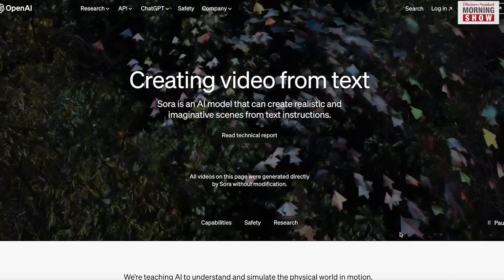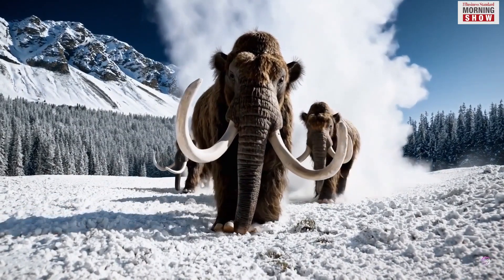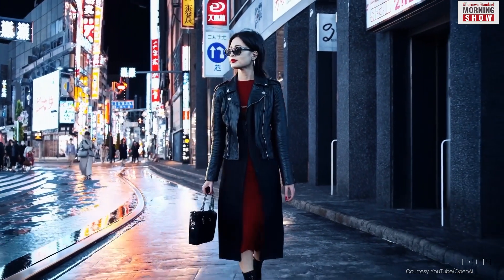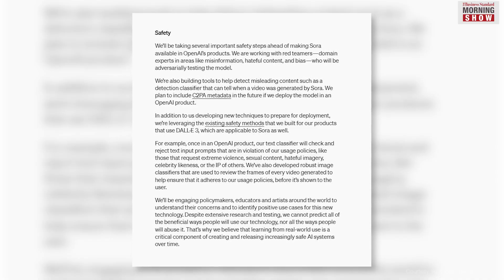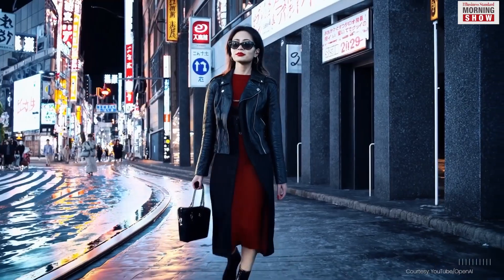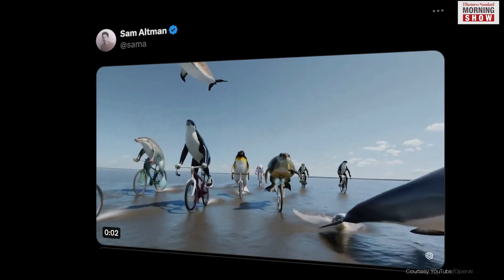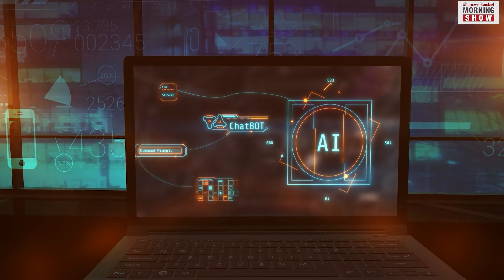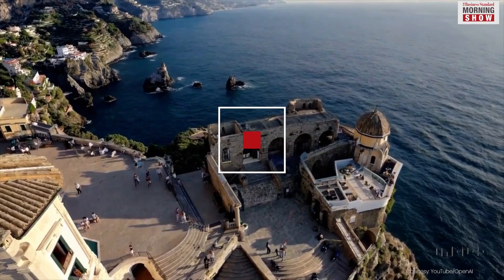What is Sora AI?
The creator of ChatGPT, OpenAI introduced a new advancement in generative artificial intelligence called Sora. The tool is capable of generating short-videos instantly based on written commands

Hello viewers! Guess what? We're now on WhatsApp Channels! Dive into real-time news updates, insights, and much more.